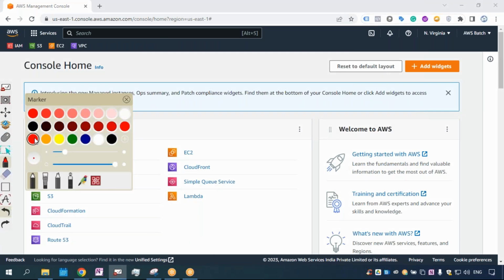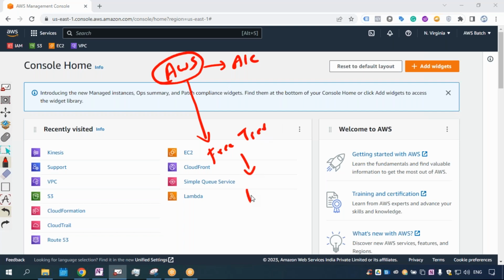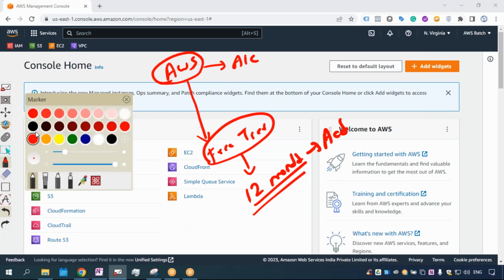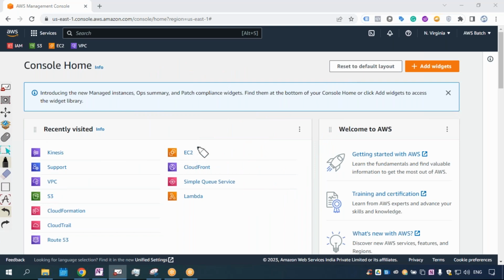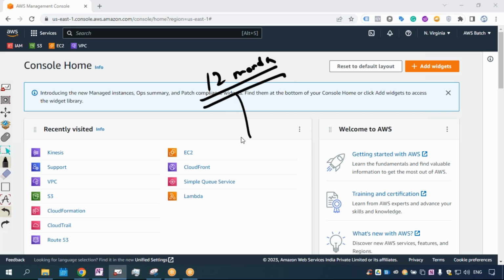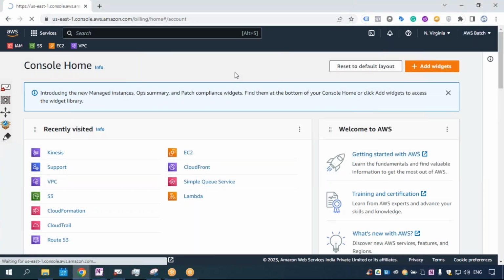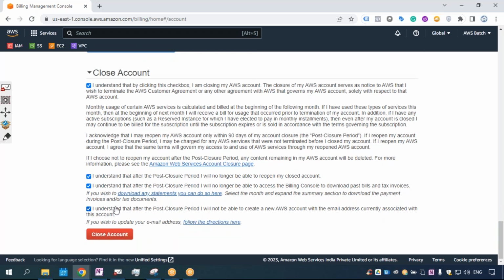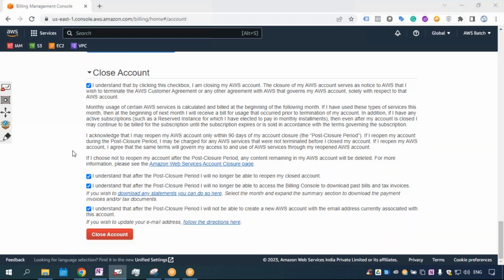How to Close AWS Free Tier Account | Deactivate AWS account | Delete AWS account permanently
In this video, you will learn how to close your AWS Free Tier account safely and permanently.
I will show you, step by step, how to deactivate your AWS account, delete unused resources, and avoid unexpected charges.

If you created an AWS Free Tier account for practice, exam preparation, or learning, and now want to close or delete it completely, this video is for you.

Attari Classes is a leading IT training institute, offering high-quality instruction in:

📦 VMware vSphere
☁️ AWS Cloud
🔷 Microsoft Azure